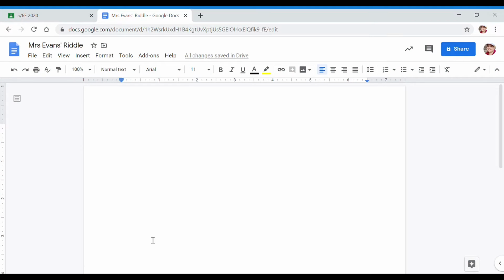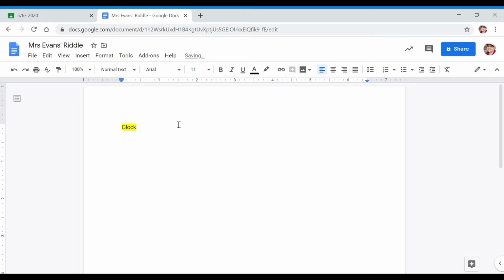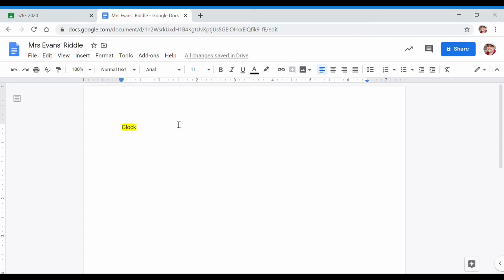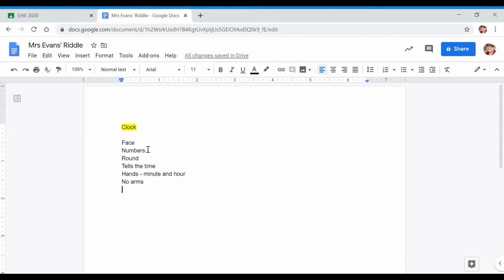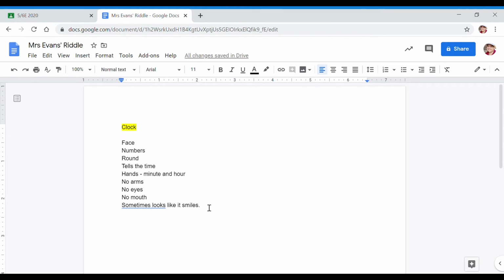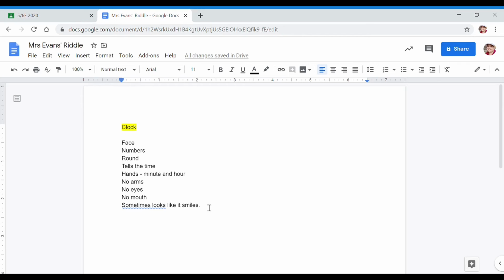Mrs E's guide to writing a riddle.